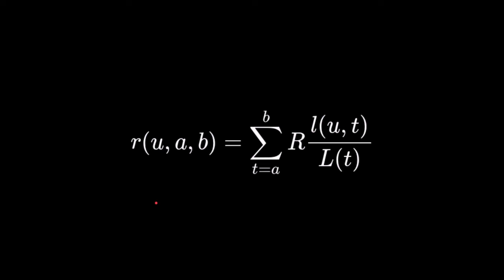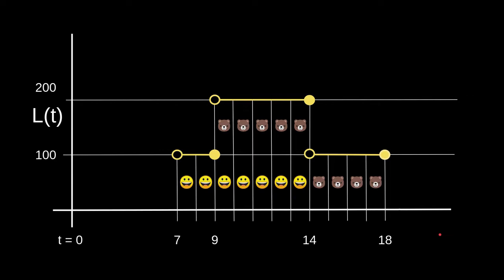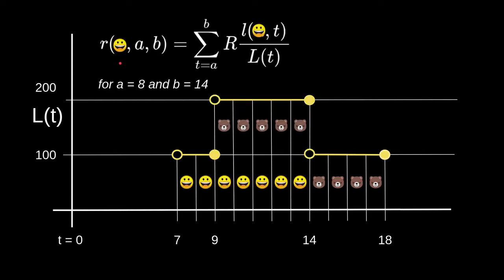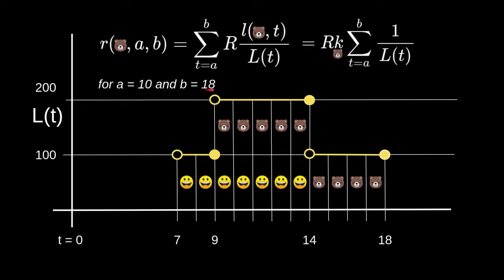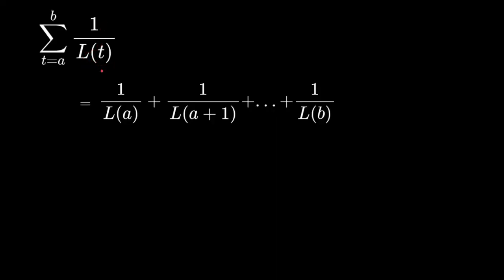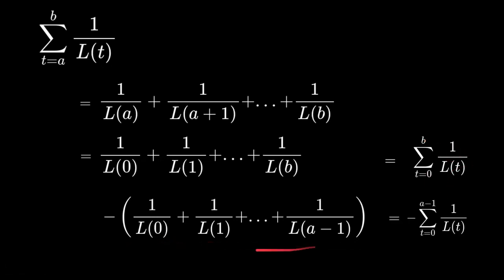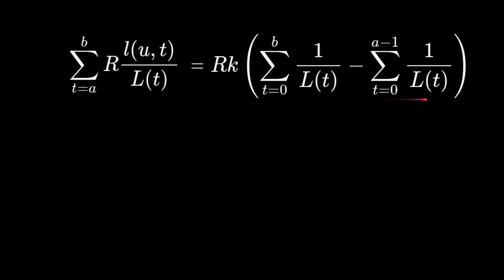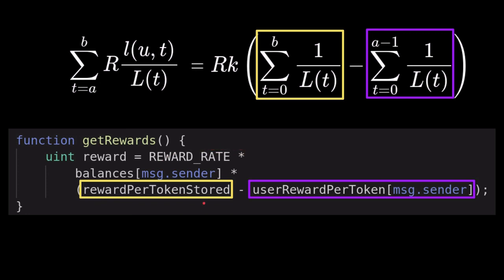Synthetix Staking Rewards Contract Explained - Part 1 - More Math | DeFi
This video explains how to derive another form of the same equation to calculate staking rewards.

New to Solidity and Vyper? Take a course